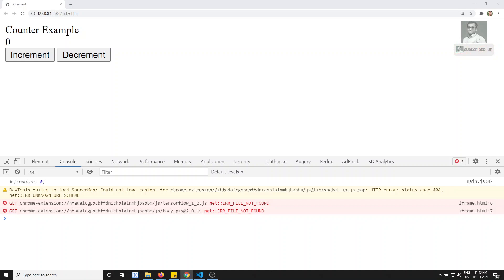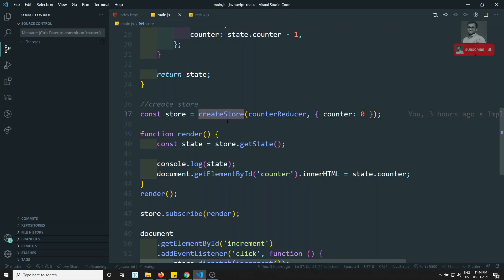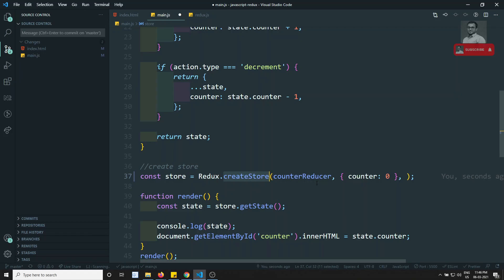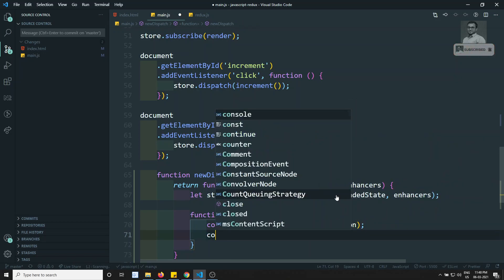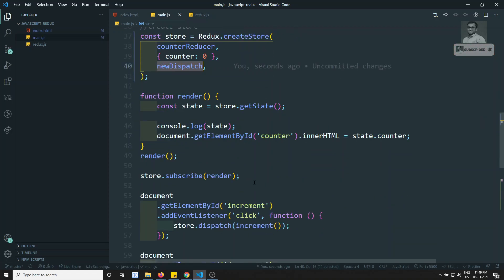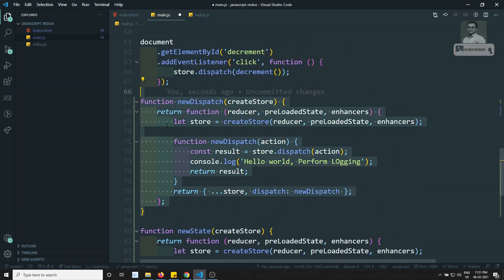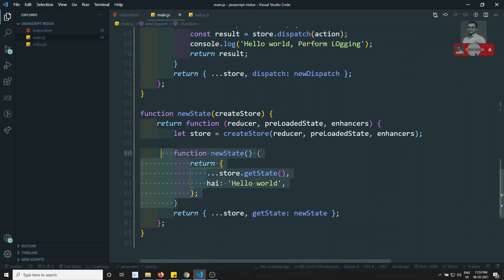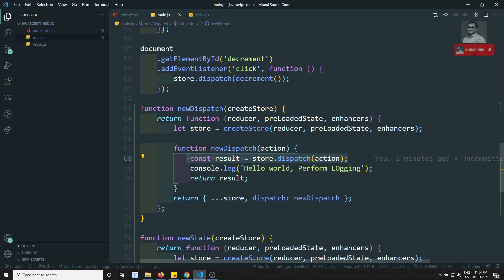66. Store Enhancer for createStore in Redux to override dispatch and getState methods with Compose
Hi Friends
In this video, we will see how to create a store enhancer for the createstore in the Redux library and also combine the multiple enhancers with compose function for overriding the dispatch and getState wrapper methods